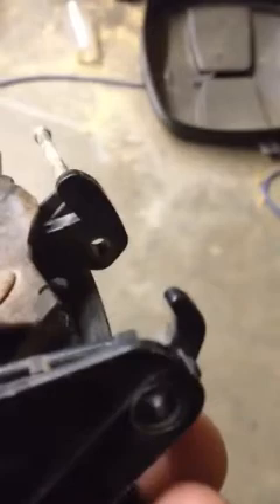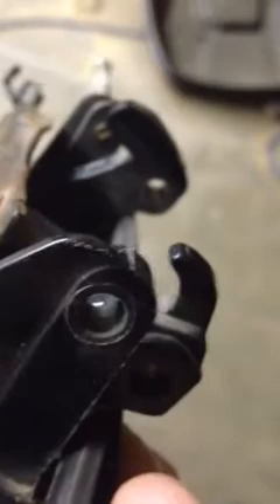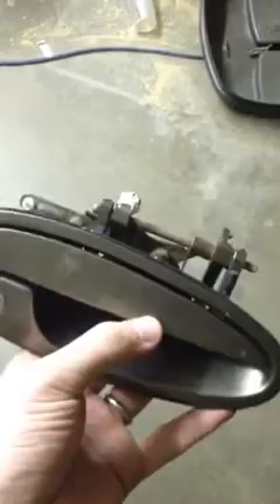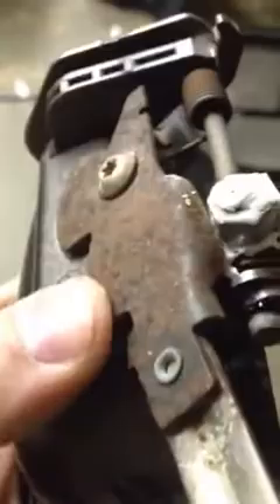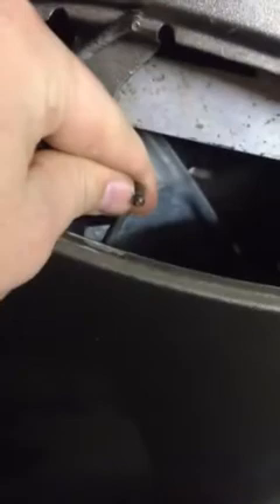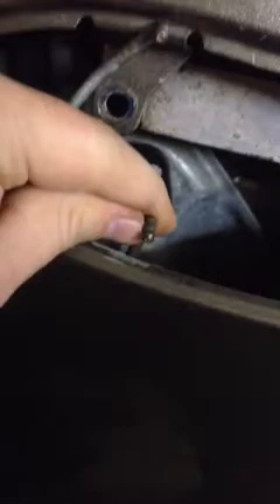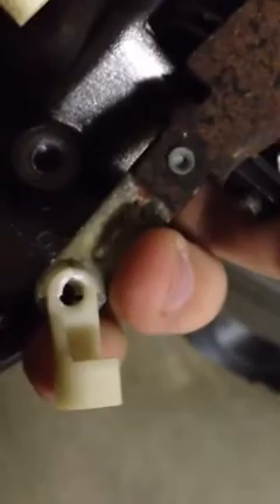How to fix a Buick Park Avenue front door handle for free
At 100,000 miles it is very common for a Buick Park Avenue door handle to break. In this video I will show you how to fix the door handle for free without having to purchase a new one or go to a junkyard. All you need is a small drill bit, one machine screw, and some silicon.